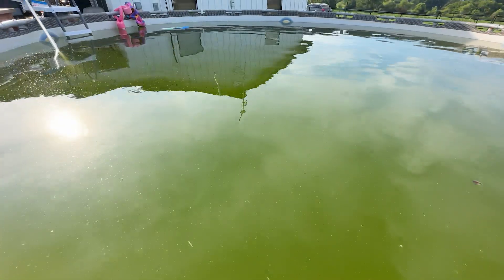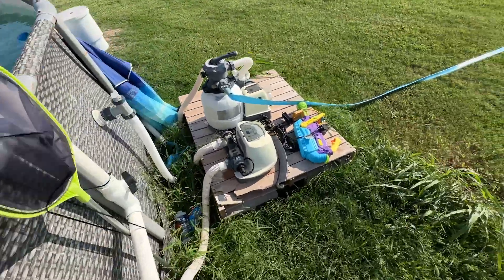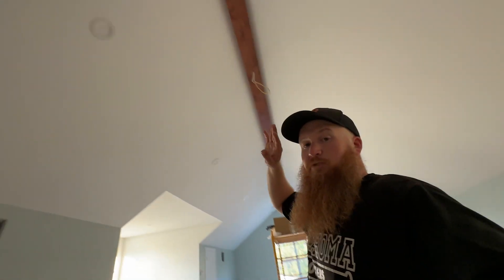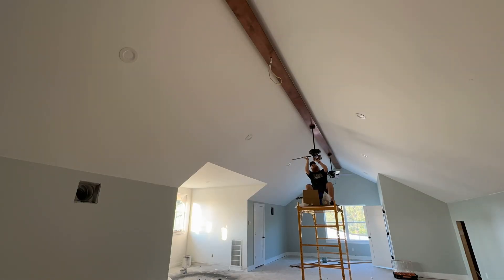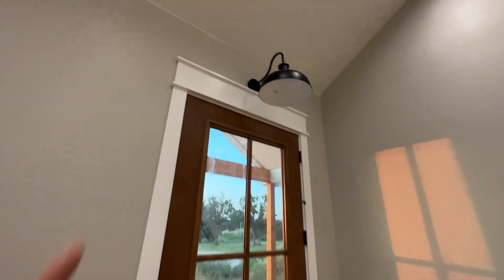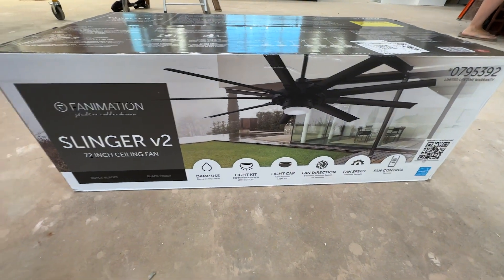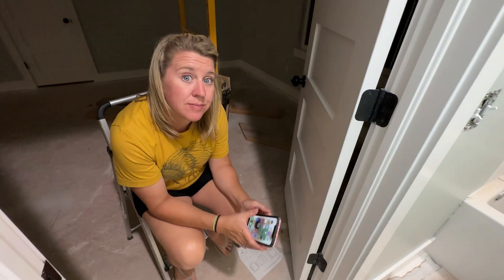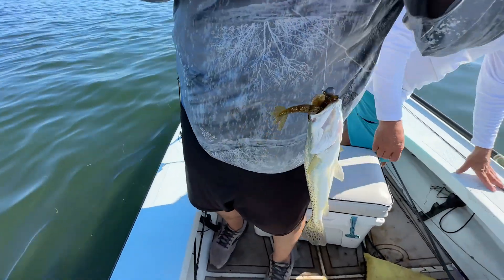GREEN Pool & So Close on the House!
Hearly discovers when we came back from the lake that the pool was green! The INTEX filter's GFCI plug went out AGAIN! Also we work on the house and press toward the finish line!